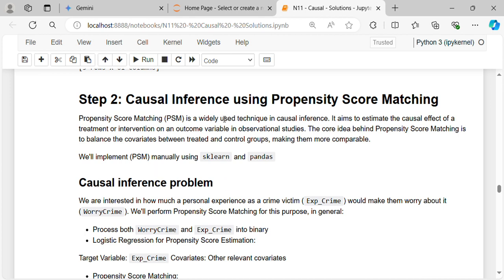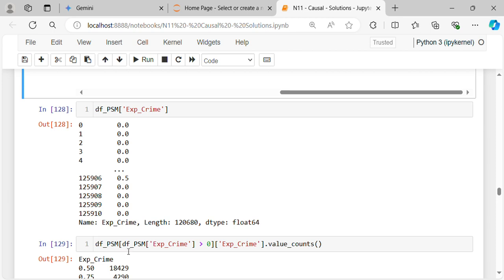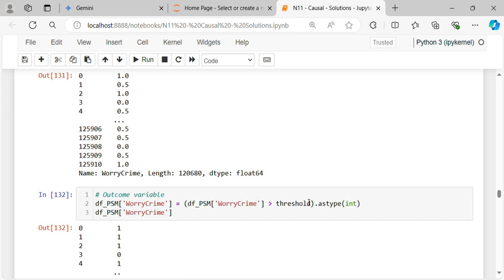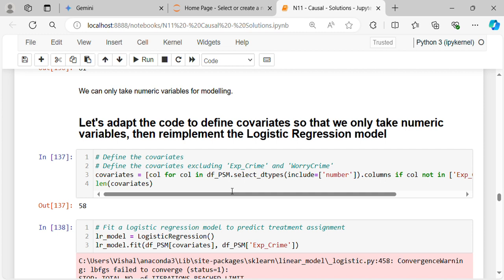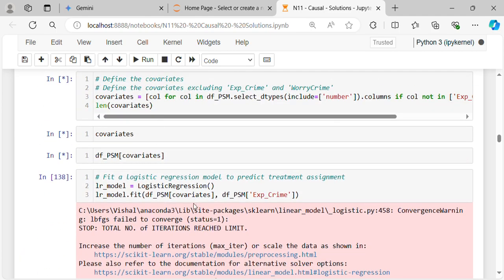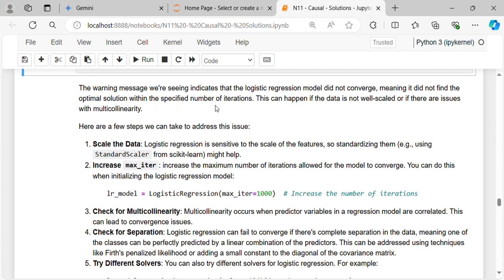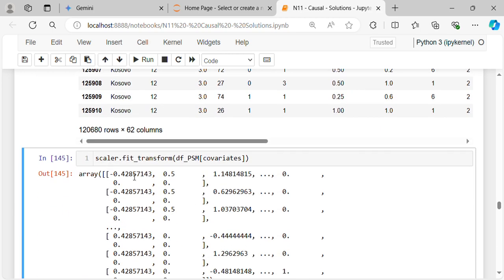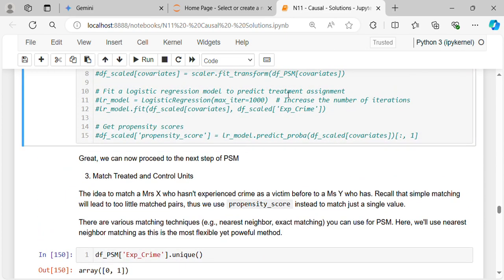Define covariates to only take numeric variables, then implement the Logistic Regression model